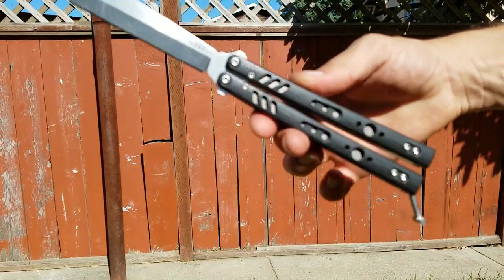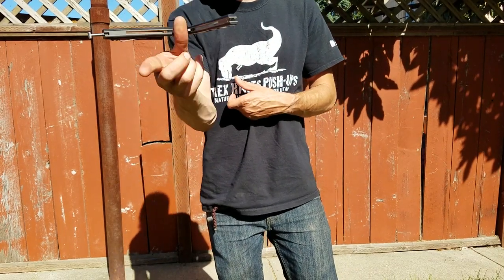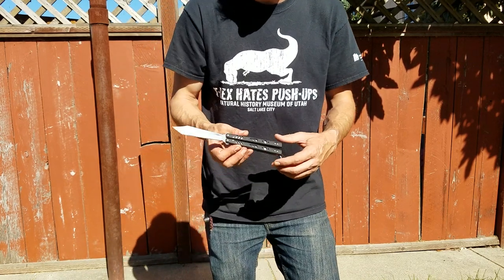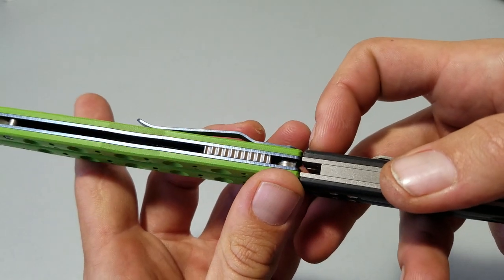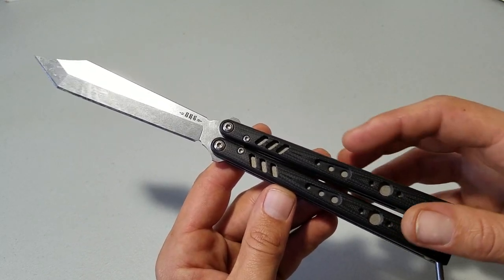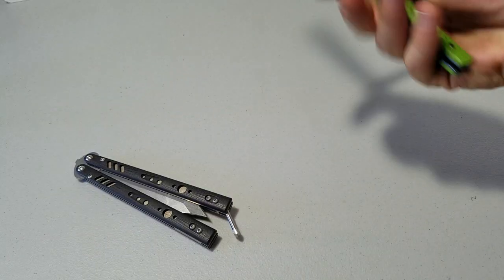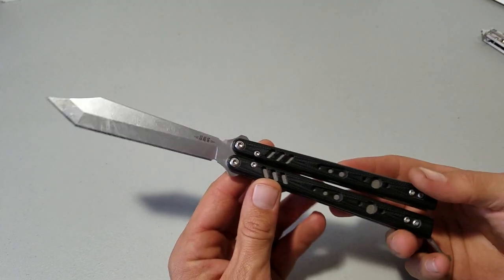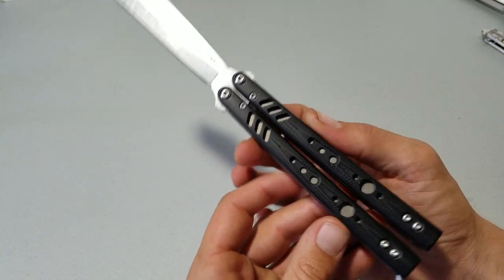BRS Replicant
Taking a look at the standard BRS Replicant from Bladerunner systems the gold standard of Entry to high-end level balisongs for Flippers and collectors alike